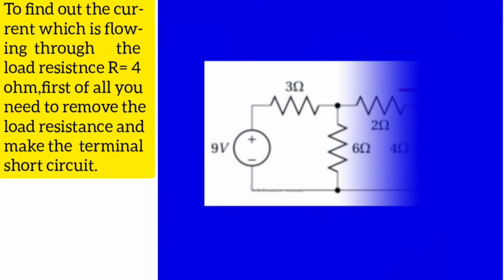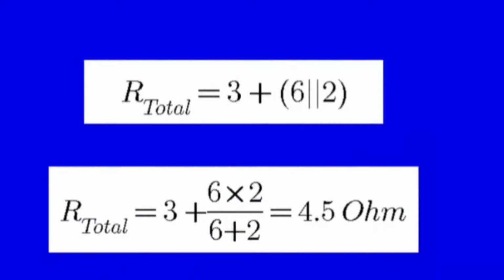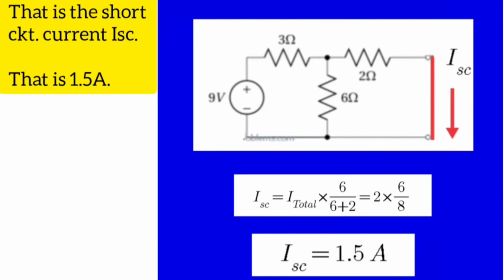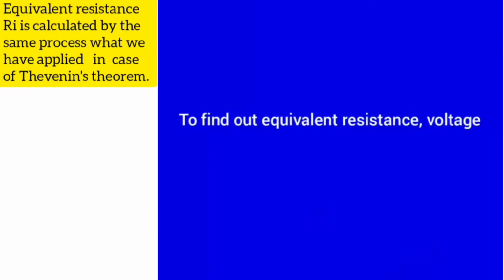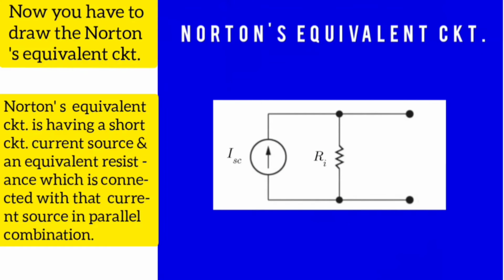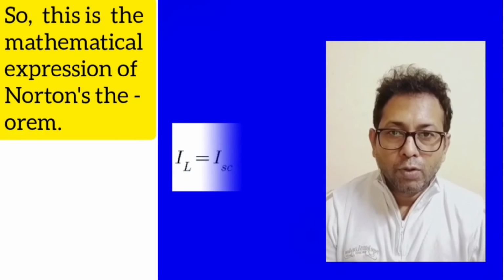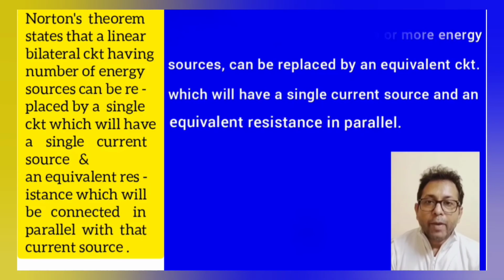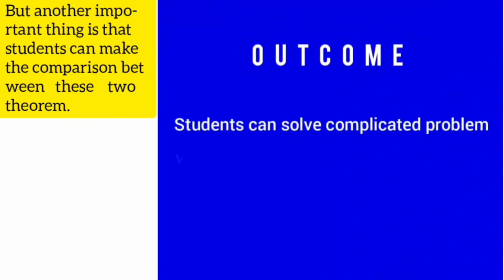l norton's theorem l lecture6 l network theoryl debadyoti ghosh l circuit theory lecture l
l norton's theorem l lecture6 l network theory l debadyoti ghosh l circuit theory lecture l